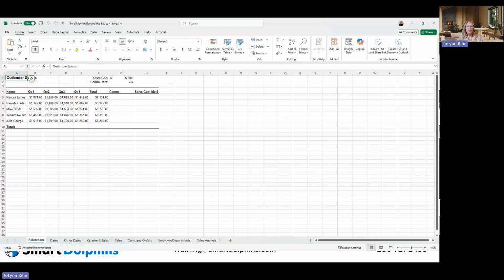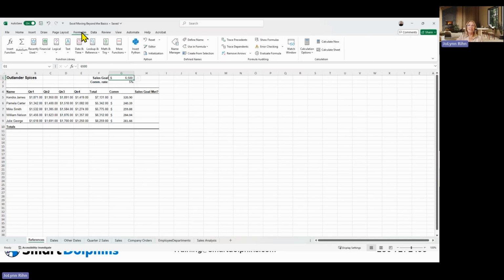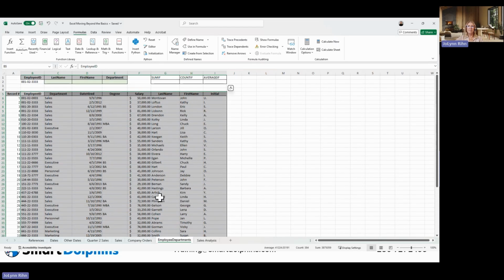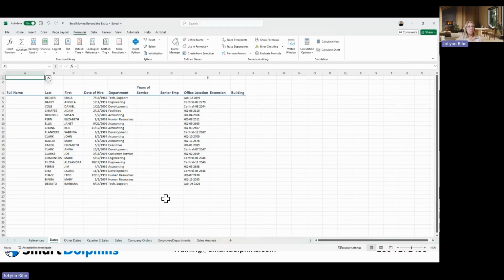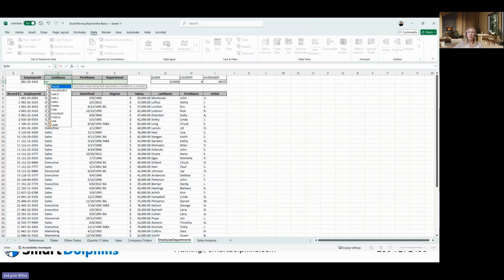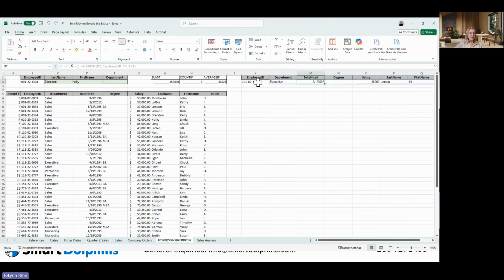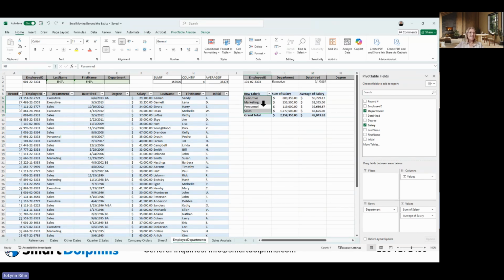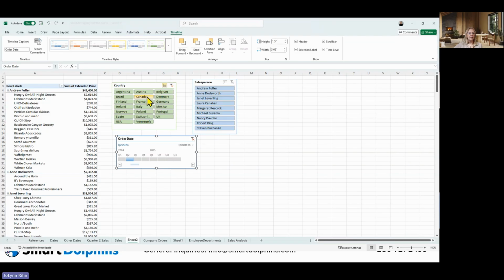Excel: Moving Beyond the Basics - Hosted by Smart Dolphins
Enhance your Excel skills and work more efficiently with tools that go beyond simple formulas and formatting. This webinar is designed for professionals who are comfortable with the fundamentals and ready to deepen their understanding of Excel’s more advanced capabilities. Learn how to structure data, analyze it effectively, and apply features that support better decision-making and time-saving workflows.